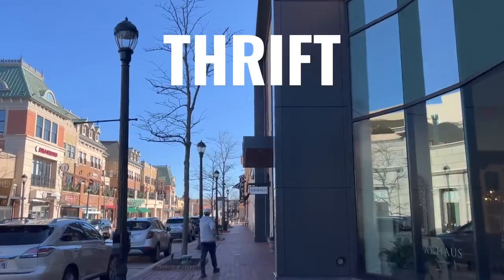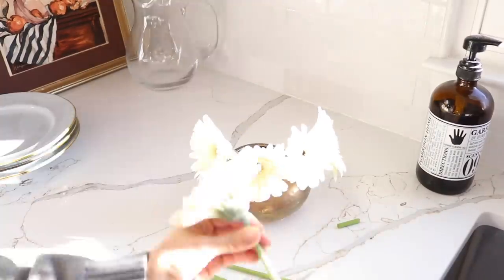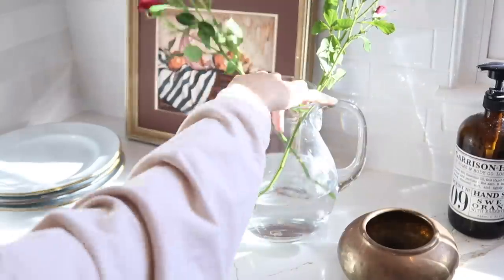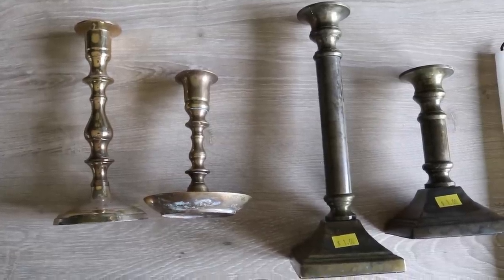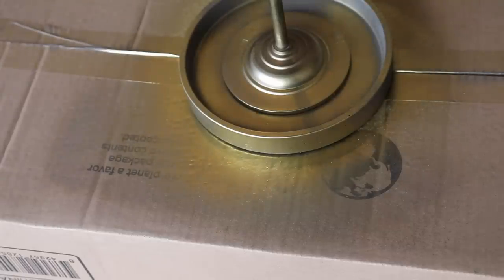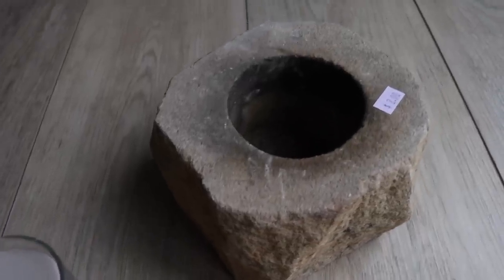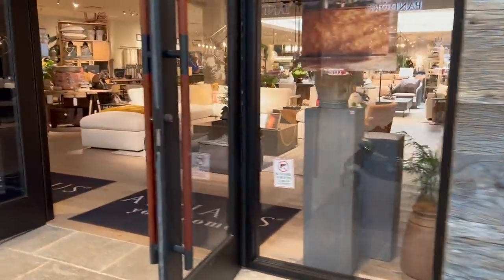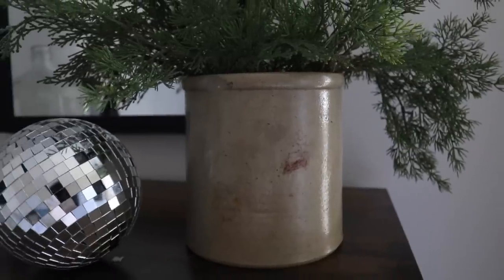HIGH END VS THRIFT STORE | DIY HIGH END DUPES HOME DECOR ON A BUDGET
HAPPY SUNDAY TO ALL OF YOU! Today I have a MAJOR THRIFT STORE CHALLENGE. In this video, I will be sharing with you guys my TOP SECRETS to achieving a ARHAUS LOOK on a budget.  These ARHAUS DIY PROJECTS were super easy and cost effective to make and ALSO, can save you some major cash by shopping second hand! Let me know if there are any other stores you guys would like this style of a video for in the comments down below.

With love,
Fia

+MUSIC
LULLABY